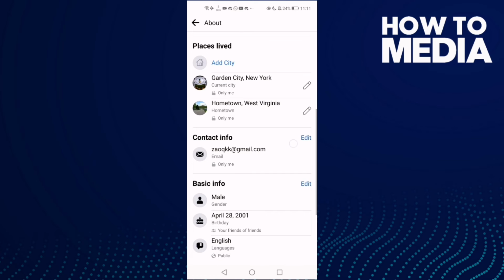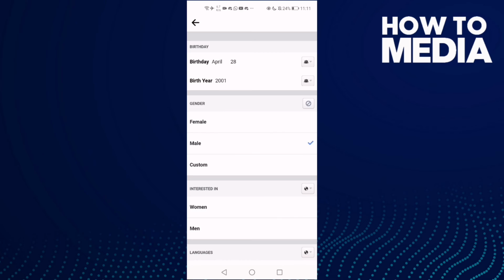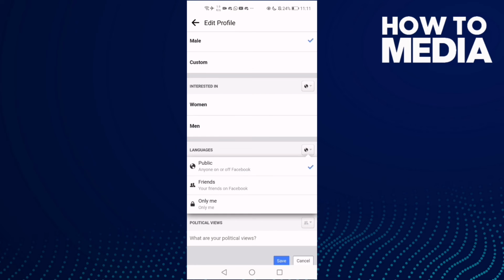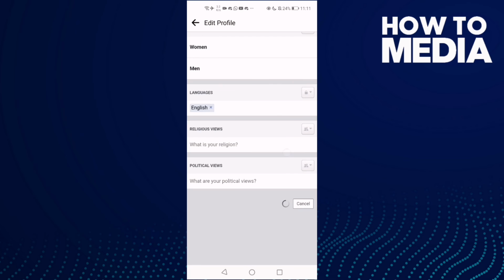How to Make Your Languages Private on Facebook Mobile App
in this video we discuss :